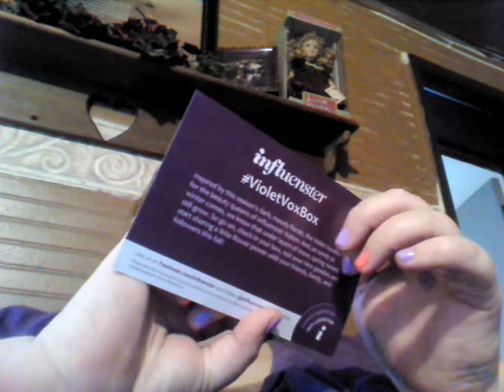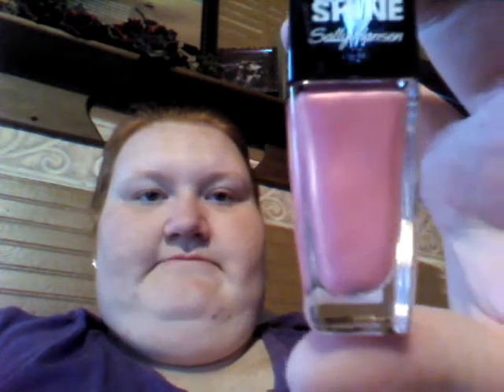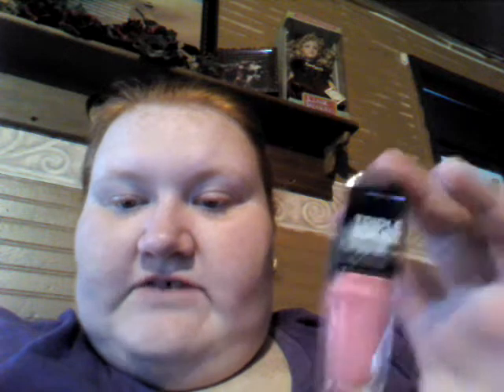Violet VOX BOX--- INFLUENCER BOX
This is my violet voxbox I received and thought y'all would like to see what I got.